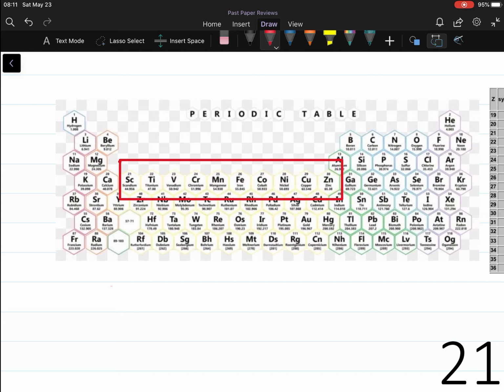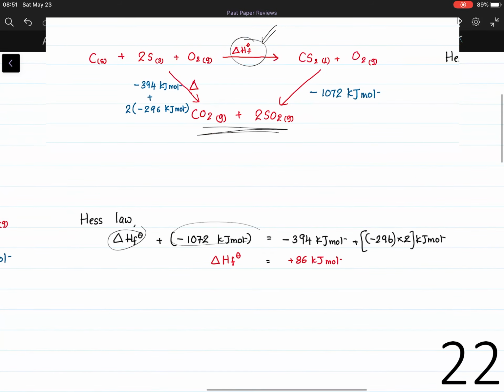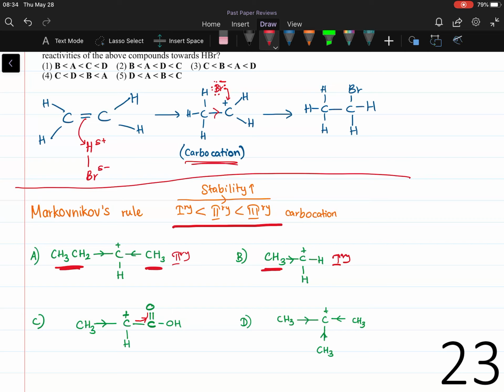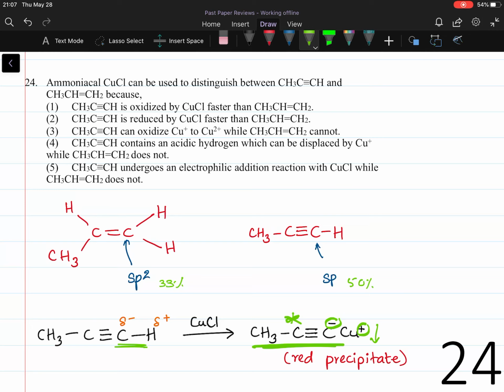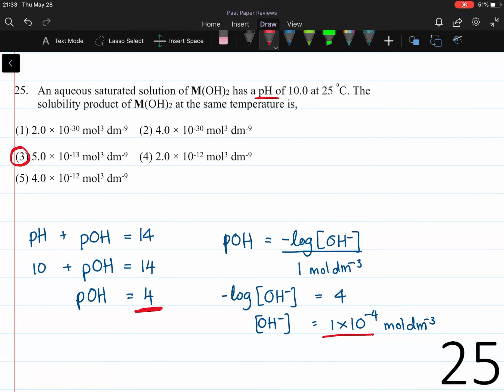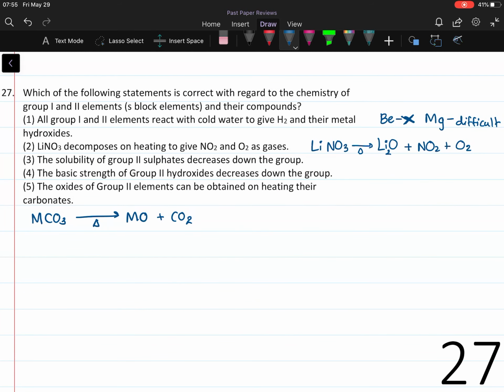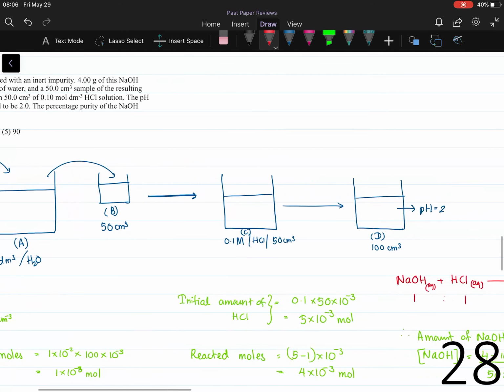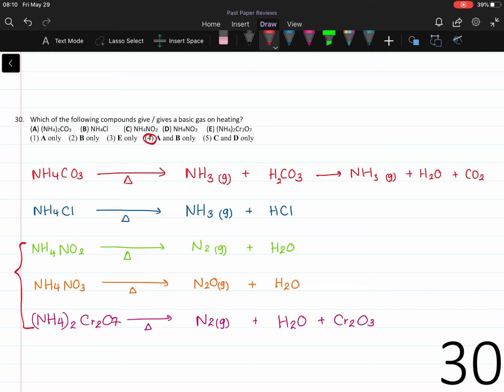Chemistry MCQ review 2012 (21-30)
These are the MCQ reviews for the 2012 G.C.E A/L paper on chemistry.